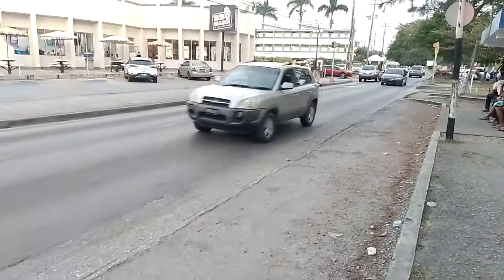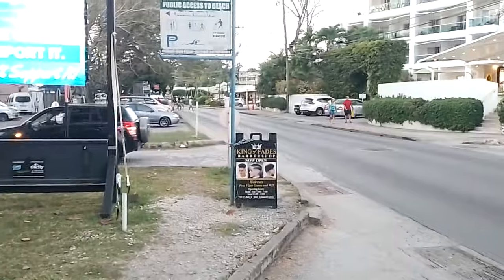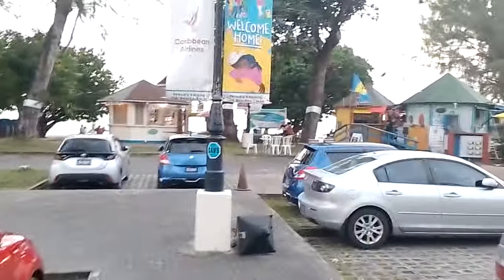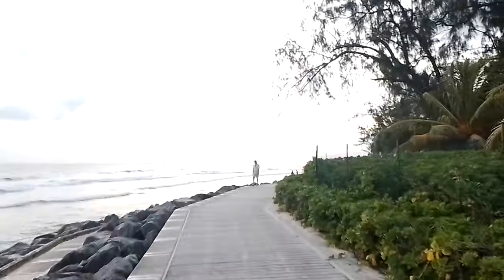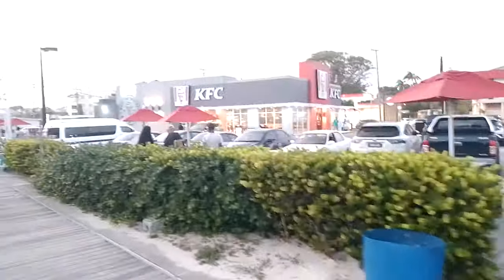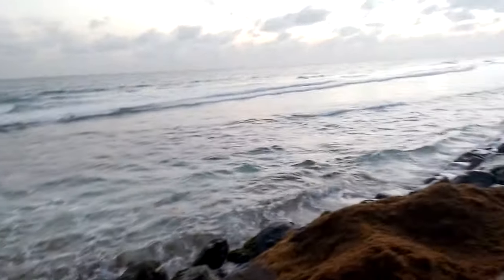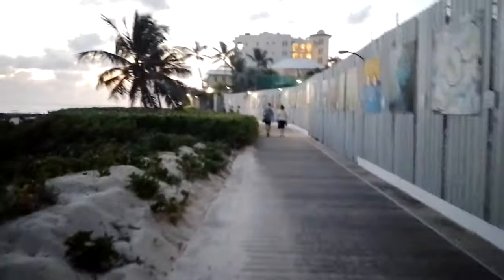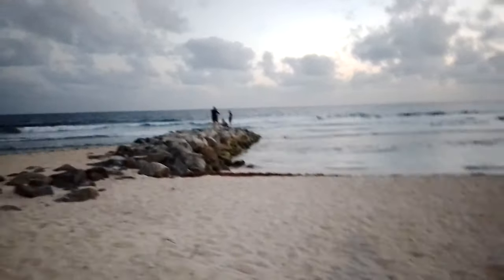A Walk Along The Richard Haynes Boardwalk On The South Coast Of Barbados🇧🇧